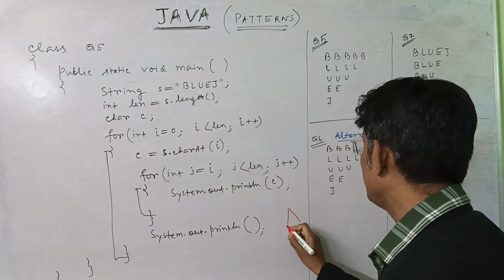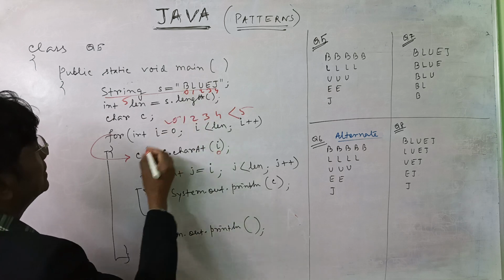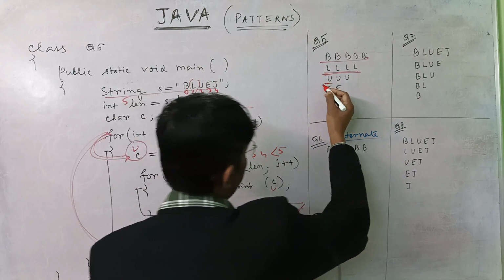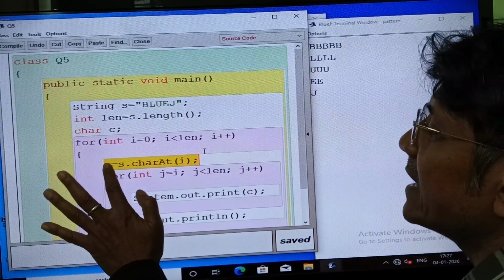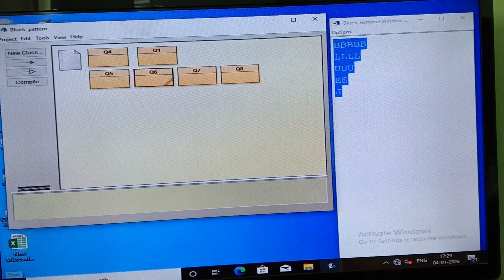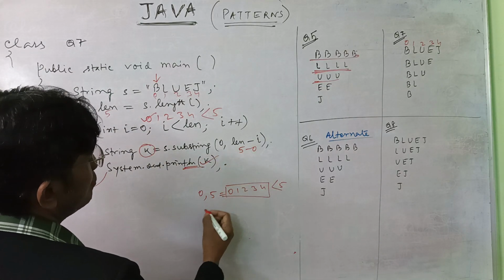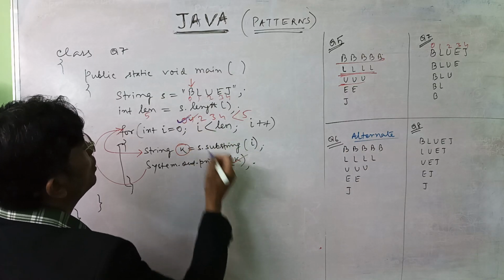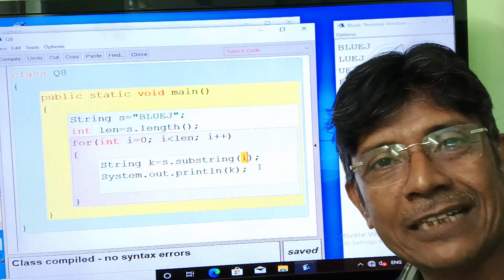String patterns |nested loop